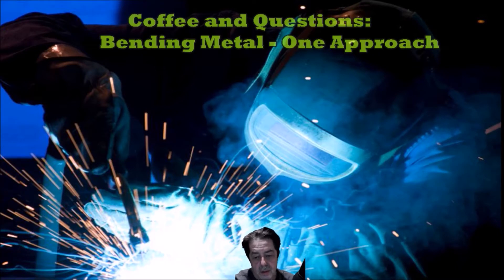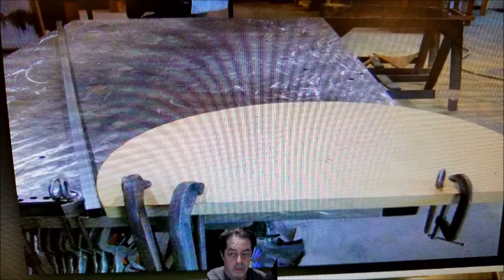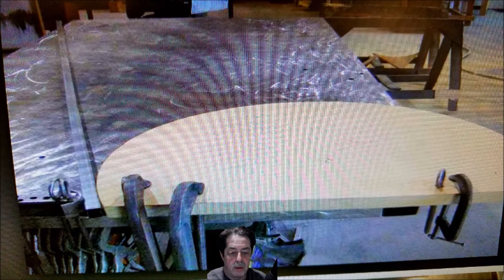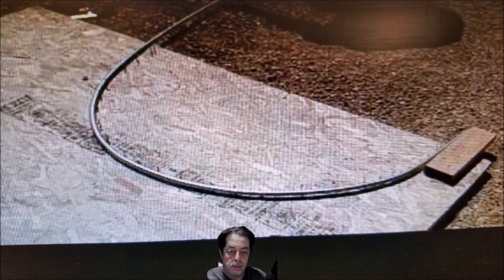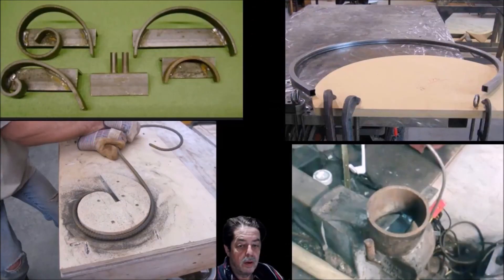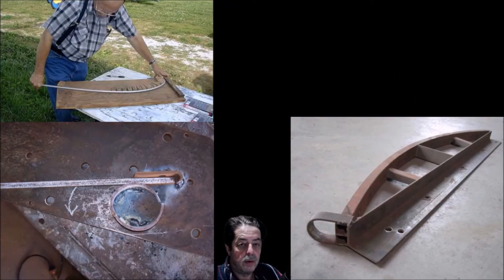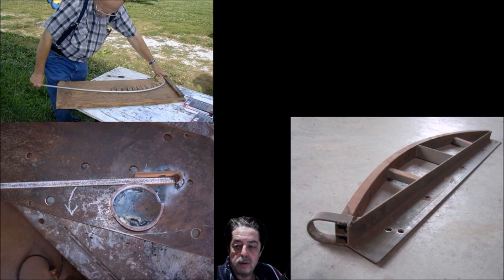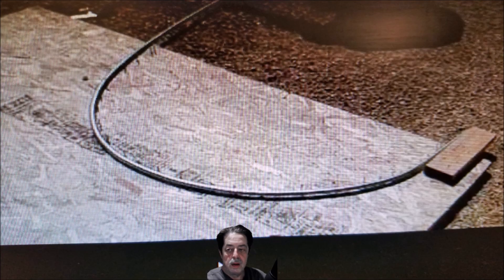Metal Bending Using Home Made Jigs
In this video we have a discussion on how you can bend metal without a any costly equipment - simple tools and methods discussed and you can make the jigs out of scrap steel - easy DIY project for your hobby or garage